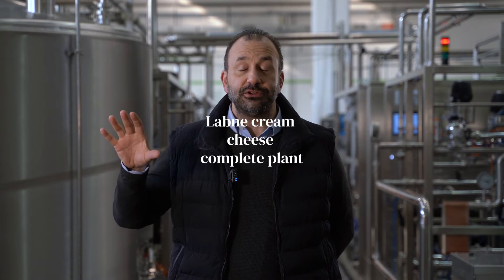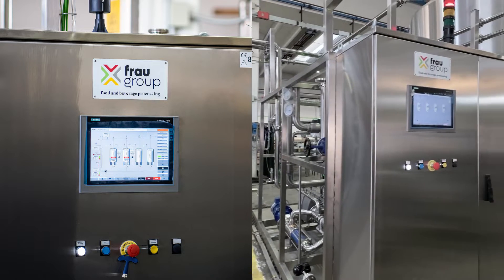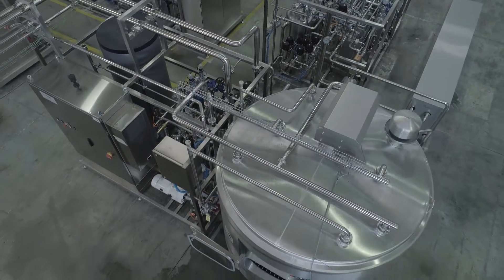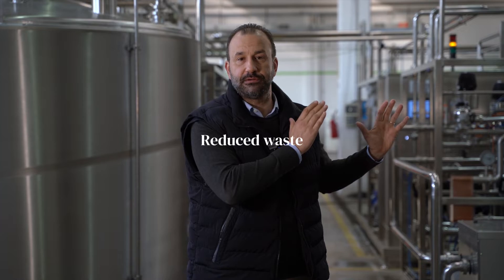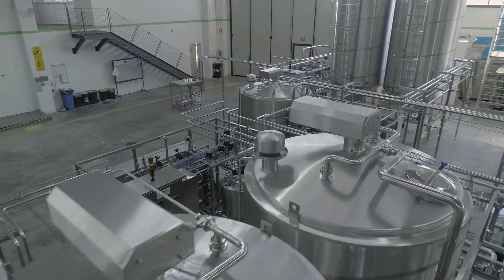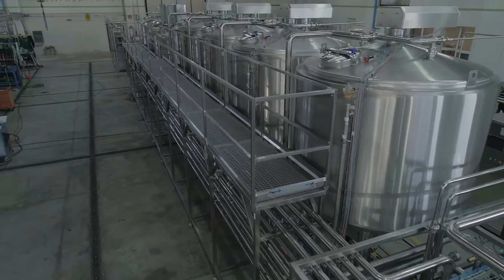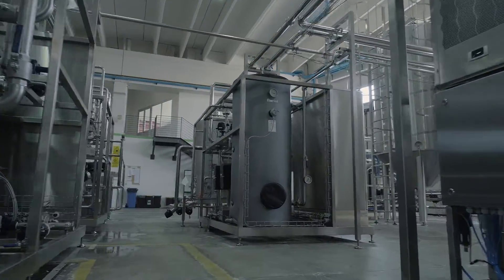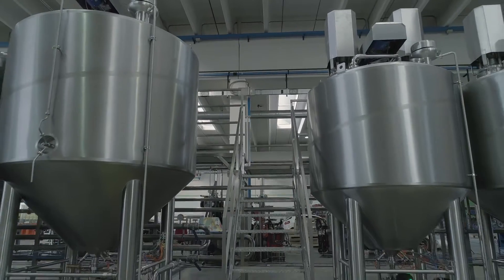COMPLETE PLANT for Cream cheese - 20.000 kg/day - FRAUGROUP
Complete plant to process 20.000 kg/day of Cream cheese:

- Full automatic
- High quality and tasty product
- Reduced waste
-  Low and reduced consumption
- High hygenic level
- Complete
- Automatic

In the video all the details explained by Federico.

Compact line, easy to use but with a lot of high quality product!!
Customer satisfied is our success!!

MILK AND MILK DERIVATIVES. TREATMENT OF MILK: FROM RECEIPT OF RAW MATERIAL TO FINAL PACKAGING.
Fraugroup produces pasteurization lines with different capacities and levels of automation.